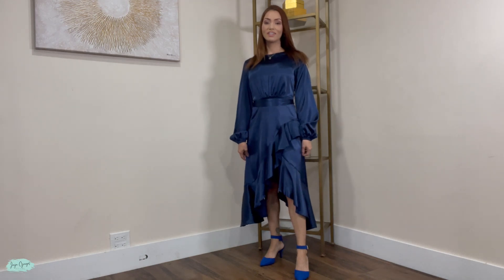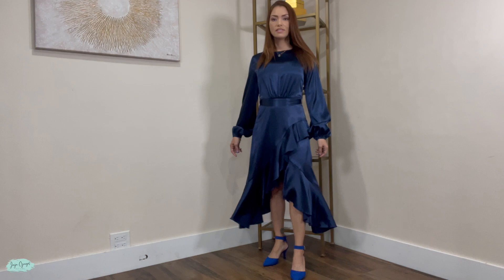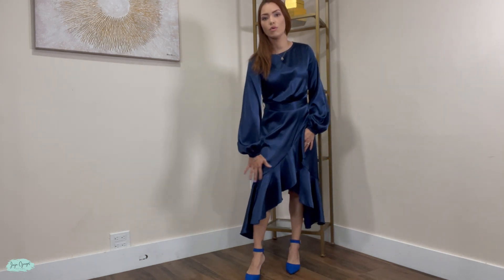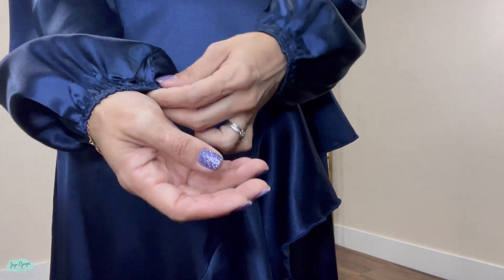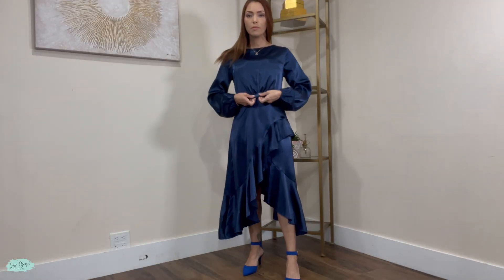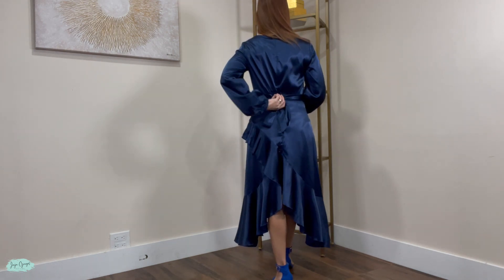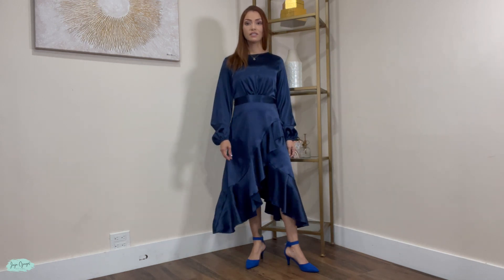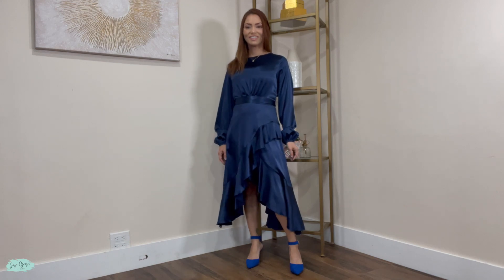Satin Long sleeve party dress for women review